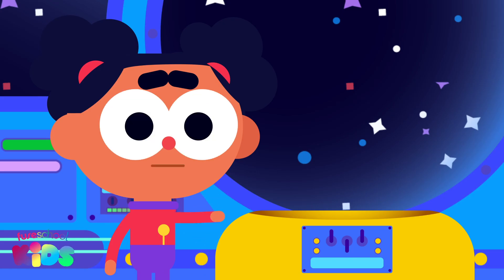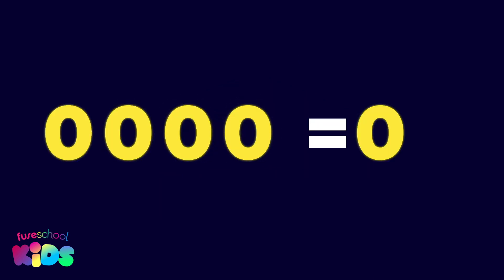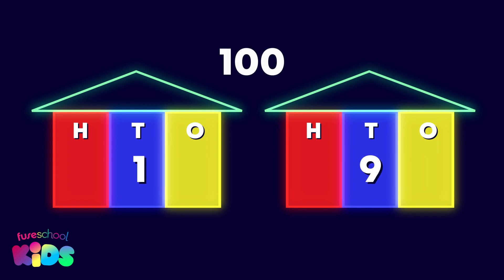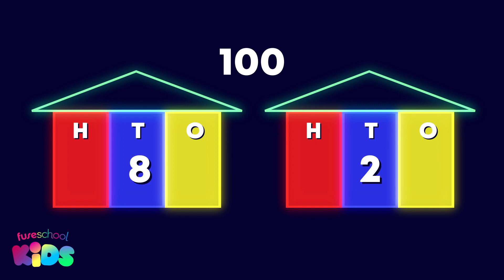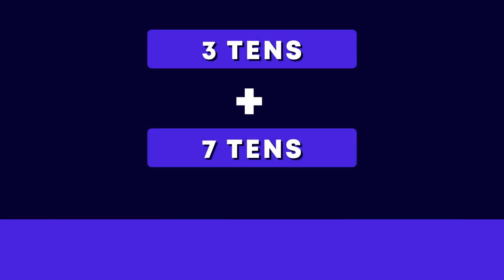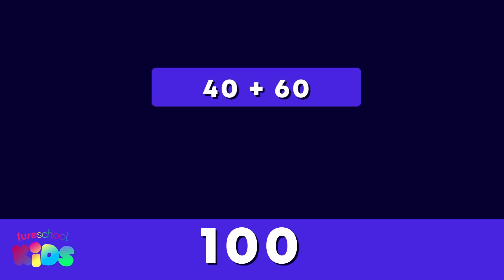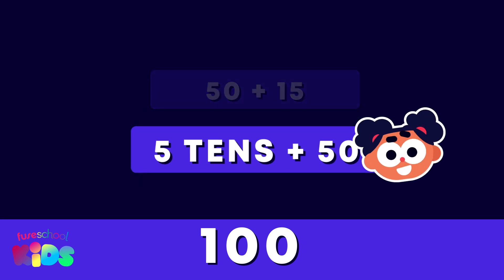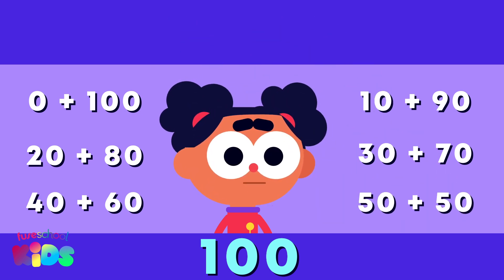Number bonds to 100 | Numbers | Maths| FuseSchool Kids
CREDITS
Animation & Design: Corne Harteveld
Narration: Tatum Rijper
Script: Sasha-Lee Heekes